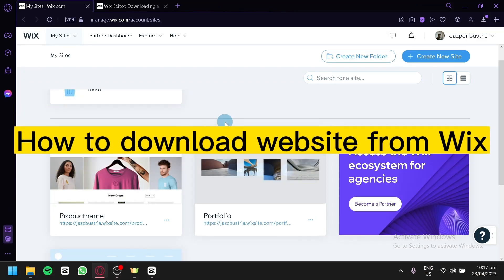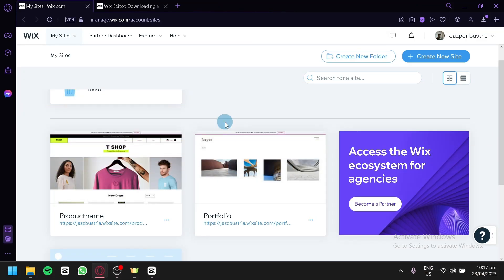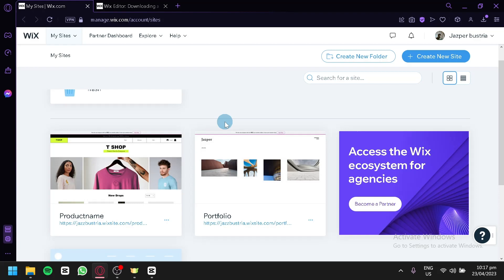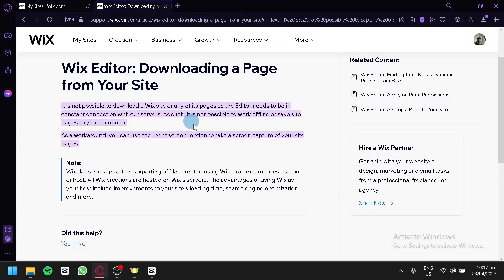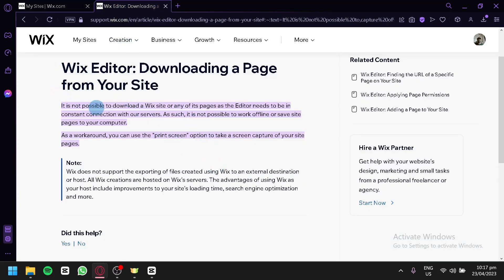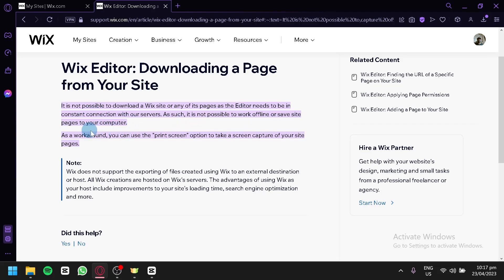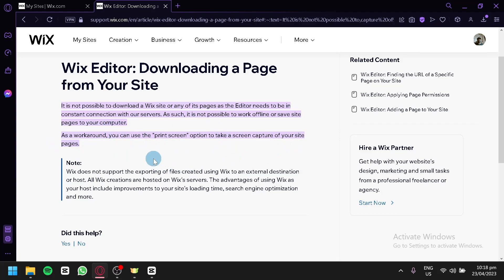How to Download Website from Wix (EASY)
How to Download Website from Wix. In this video on How to Download Website from Wix, we're going to show you how to easy and quick way to download your website from Wix!

Downloading your website from Wix is a really easy process, and this video will show you how to do it in just a few clicks! Once you've watched this video, you'll be able to easily download your website from Wix!
How to Download Website from Wix